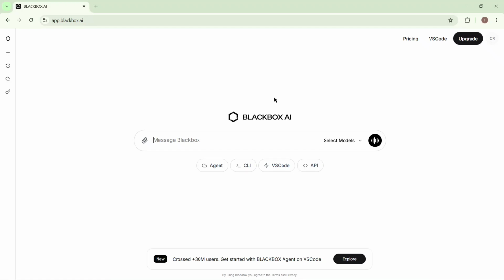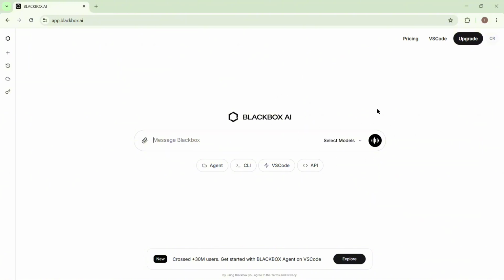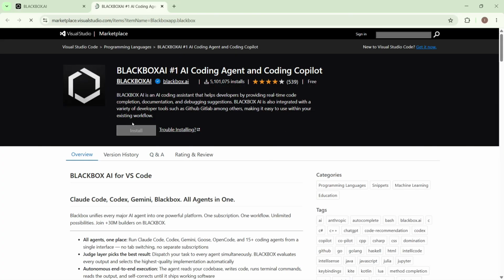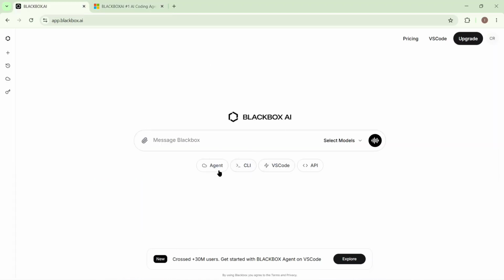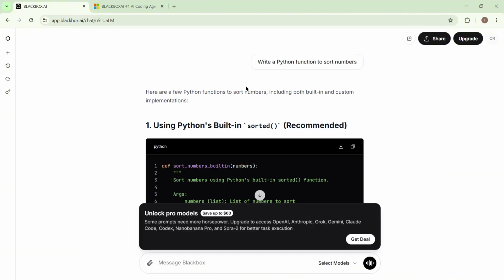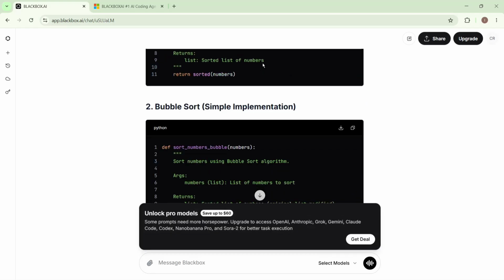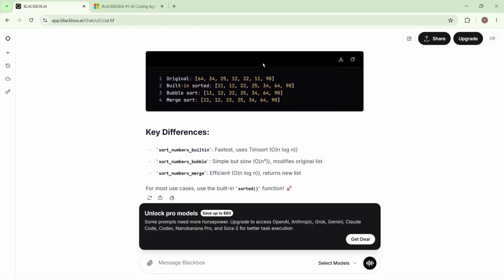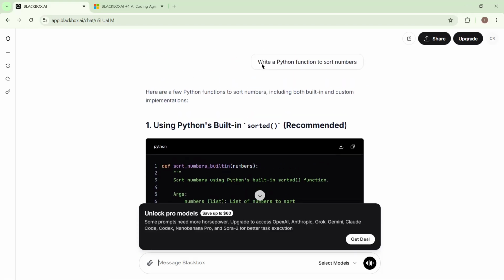BLACKBOX AI TUTORIAL | HOW TO USE BLACKBOX AI (2026)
In this video, I am going to show you how to use Blackbox AI 2026 with a full guide that covers all the essential features and tips for beginners and advanced users. Learn the best Blackbox AI tutorial techniques, step-by-step instructions, and expert advice to master this powerful AI tool quickly and efficiently.